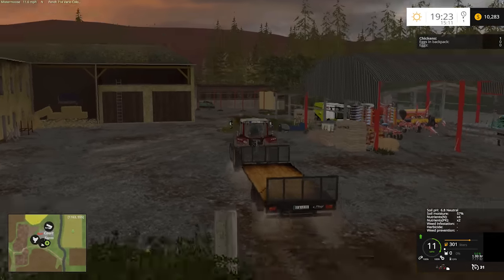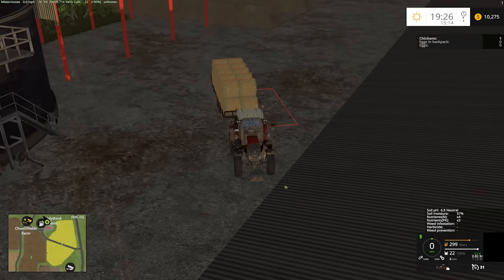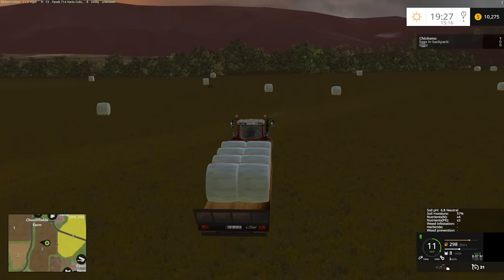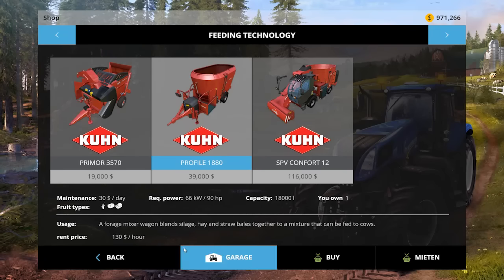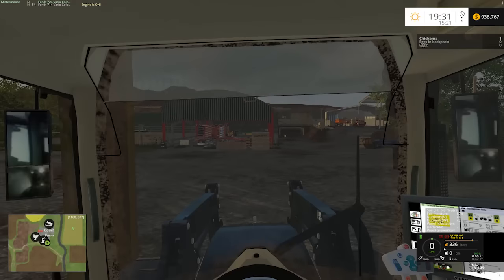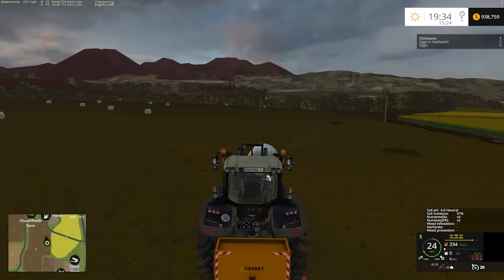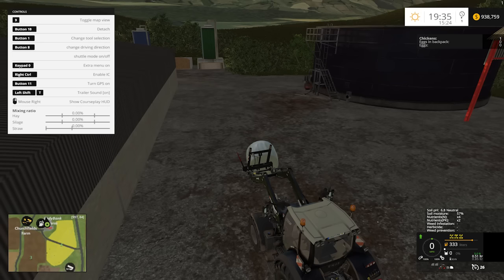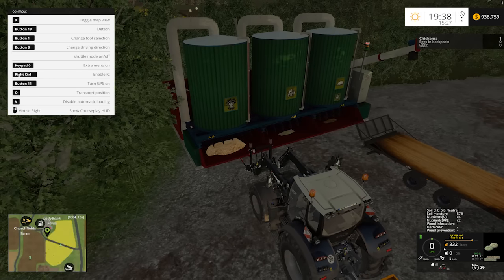FS15 Mythbusting - Krone Ultima Bales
In this episode of Farming Simulator 2015 with Mistermoose, we're busting myths around the Krone Ultima.

*** Music ***
Title: Cruiser